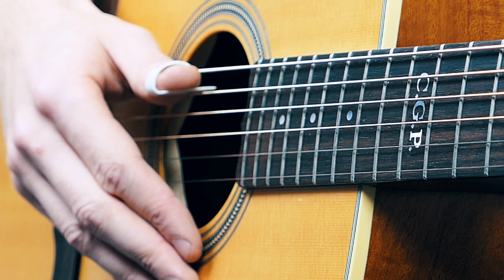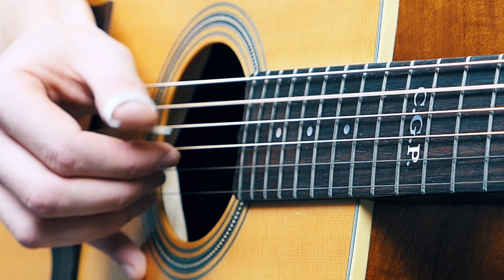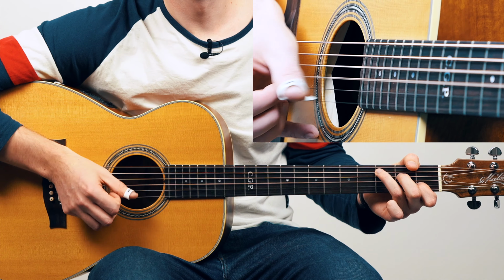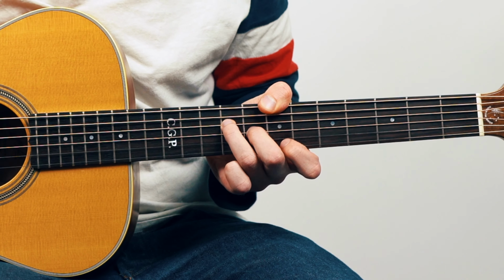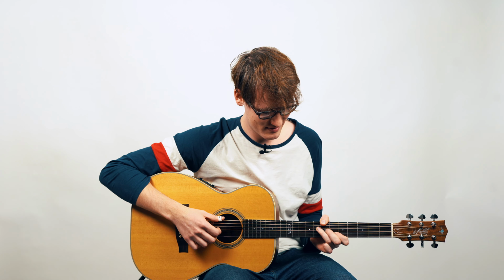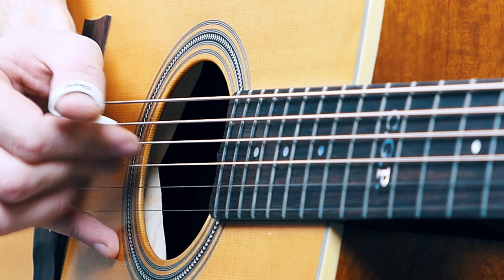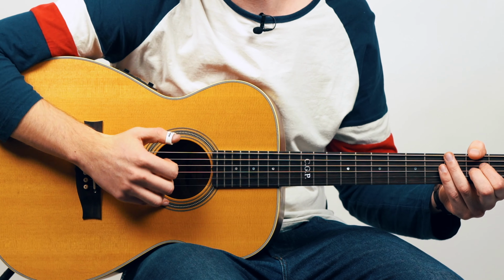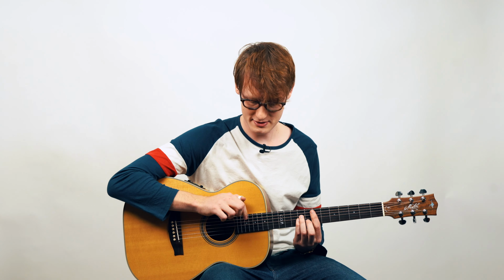Top 5 Fingerstyle Exercises | Fingerstyle Guitar Tutorial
After countless requests, here's my personal top 5 exercises for acoustic fingerstyle guitar! This is my first tutorial ever so please be gentle in the comments!